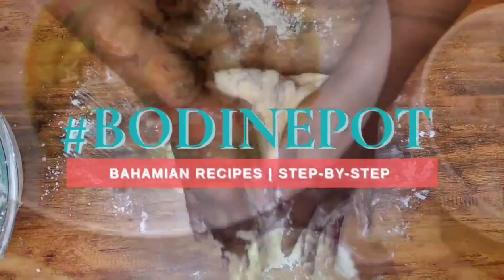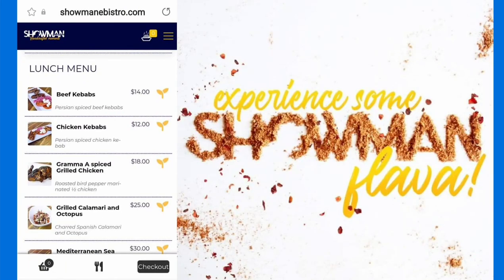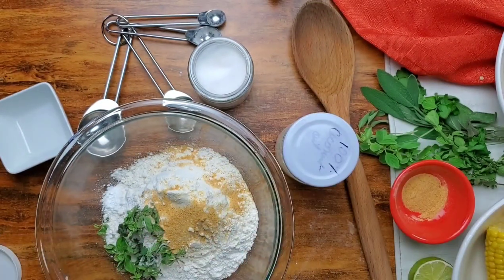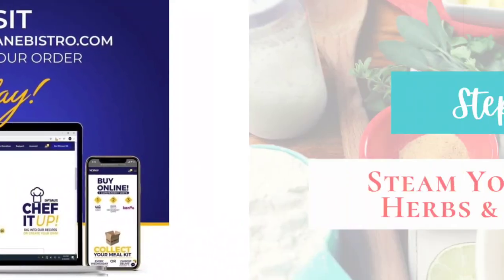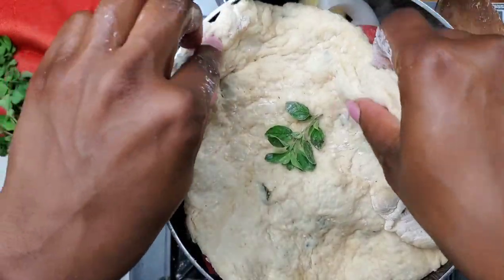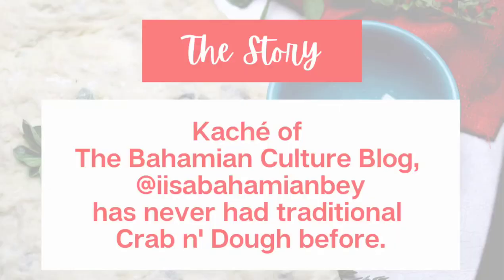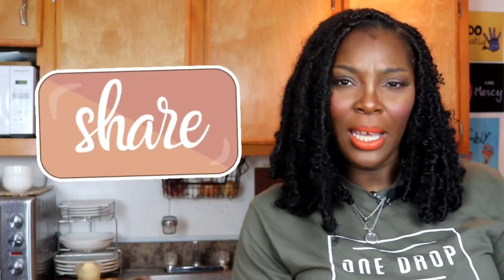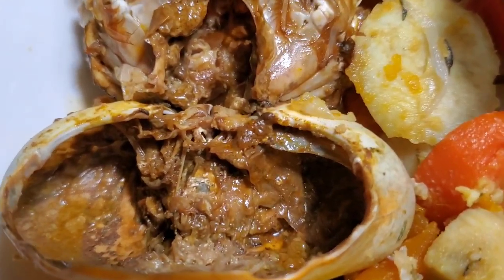Bahamian Crab and Dough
Here's my recipe for Bahamian Crab and Dough with a TWIST.
Traditional Crab and Dough is essentially Crab, dough, onions and thyme; simple but that depends on which island you're from.
I decided to share MY TAKE on this recipe with a herb-infused dough and the ever so controversial "crab back down" steaming method.  (some people swear by steaming it belly down).  I say. how you steam it depends on what you want to accomplish with the flavors.
For me, I wanted to keep the flavor of the crab concentrated, while allowing the flavors of the herbs, garlic and onion to infuse the fat.
Let me know what you think of this recipe.

The new Showman Restaurant is open on Mackey Street in Nassau, The Bahamas and you can taste the world.  Enjoy a multi-cultural menu of delicious standard, vegetarian and vegan dishes, fully stocked bar and more.

Follow Kaché for all things Bahamian Culture

Intro and Extro music:  "Sugar in a Plum" by @BodineVictoria (available on all streaming sites and digital music stores)

My lippie: Dragon Mami - Fenty
My makeup colors:
Fenty Profiltr Powder Foundation in 430
Juvia's Place Shadesticks in Abidjan & Zambia
Beauty Bakerie Banana Flour Powder